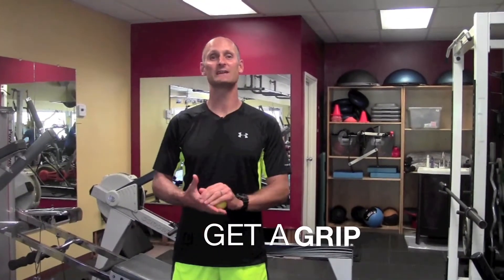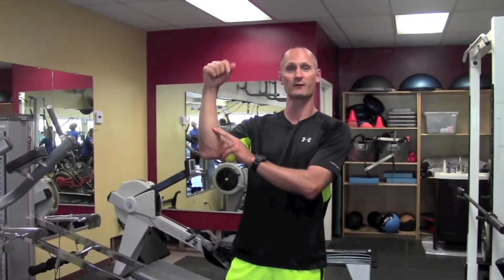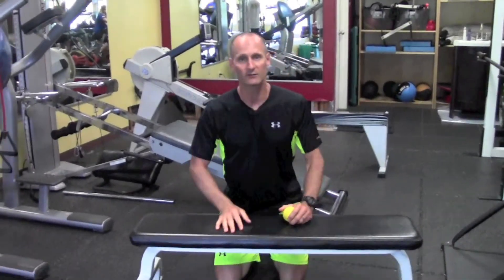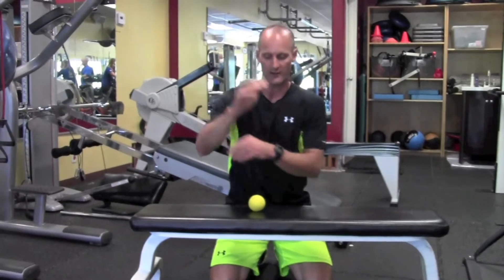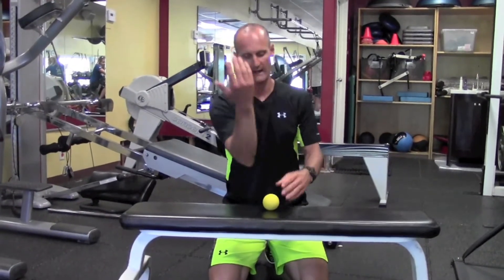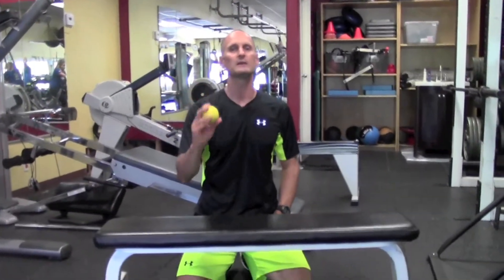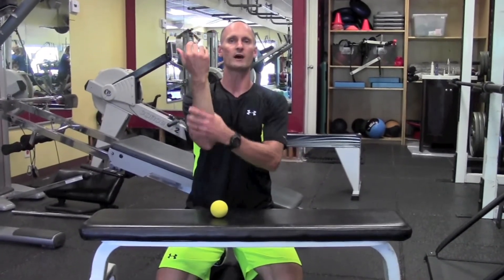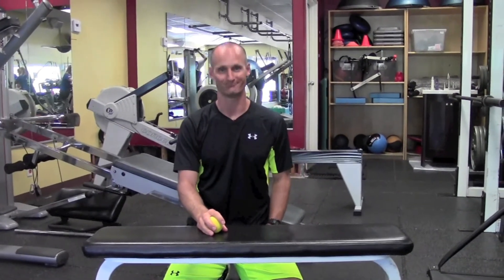How to recover & take care of your "grip" muscles using a ball & flat surface (Get a Grip)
You always want to take care of your body so that your body takes care of you! If you've been getting in plenty of grip work, it is time for another tip on how to take care of those grip muscles.

In this, "Get a Grip" video, Ryan Rogers, Fitness Quest 10 Personal Trainer & Obstacle Course Fanatic, will show you how to massage your forearm flexor and extensor muscles with a lacrosse, tennis, or golf ball.

All you will need is a ball and a firm surface to place it on and you can use that ball to roll out those tired muscles to keep them in tip top form for whatever may come your way.

For more information on Ryan Rogers and Fitness Quest 10, check out our